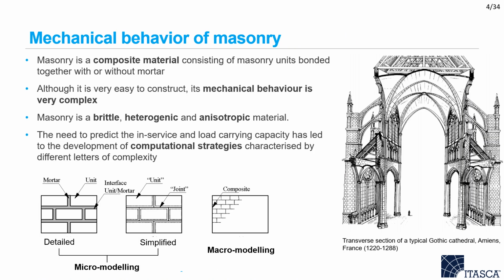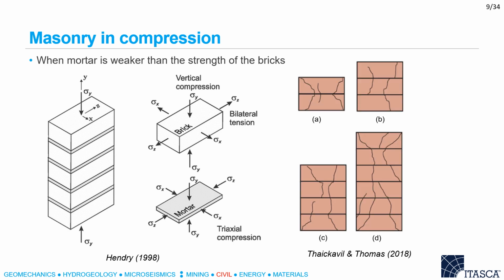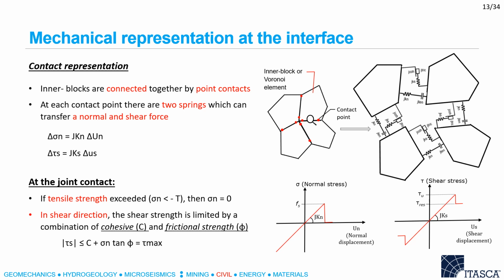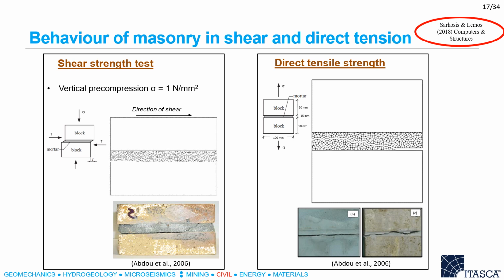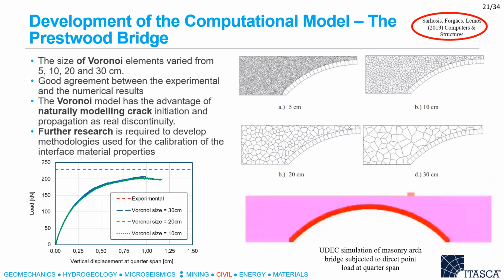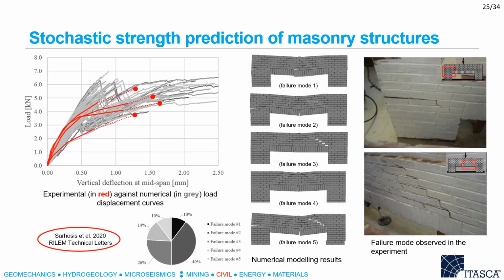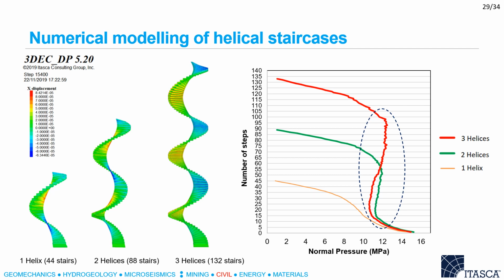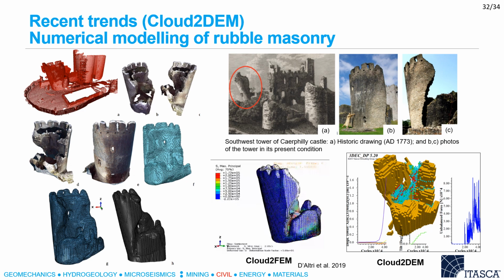Masonry Structures with 3DEC software (Discrete Element Method)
📌The video was produced by Prof. Vasilis Sarhosis as part of Itasca's webinar series.